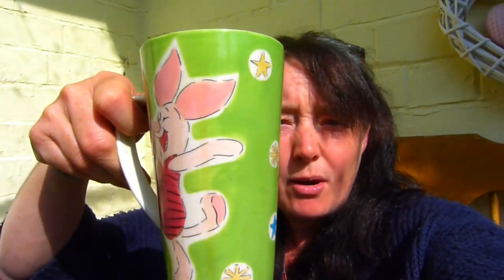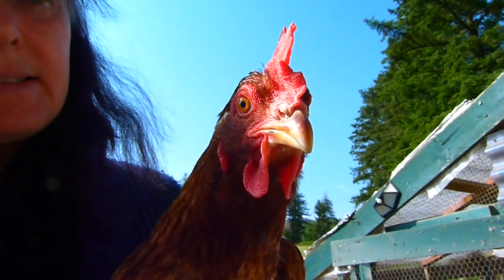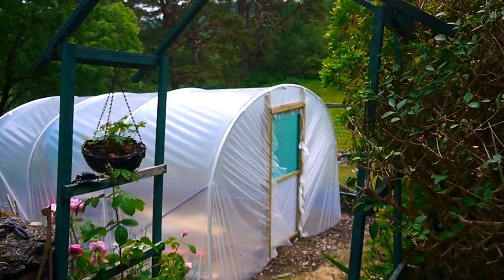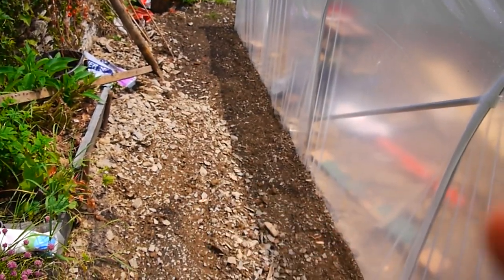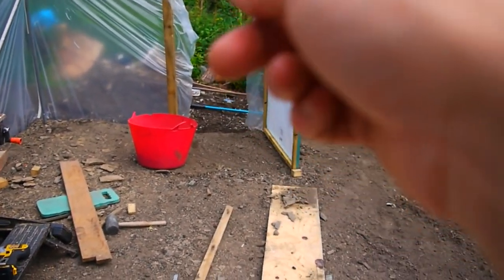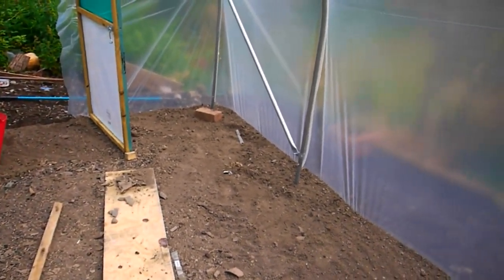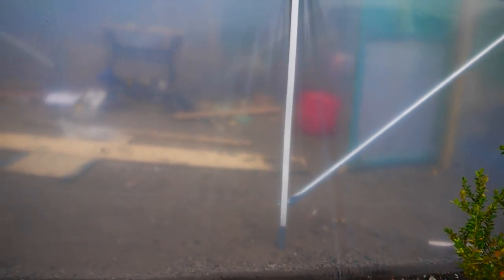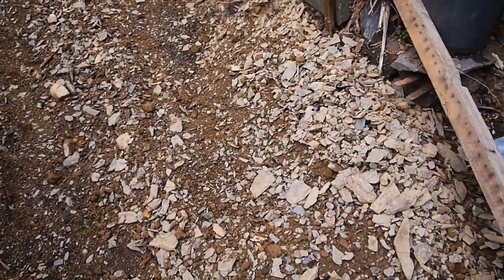IT IS FINISHED.😀I DID IT😀😀 Polytunnel build Wildwood Cottage Diary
IT IS FINISHED.😀I DID IT😀😀 polytunnel build
Wildwood Cottage Diary

In today's vlog, I'm showing you my FINISHED polytunnel. FINALLY. !
It took me a while but I got there in the end.  I can't believe I actually built a polytunnel & that I managed to do it on a slope too. gardening on a slope of slate is challenging but I will definitely benefit from having healthy homegrown food in the years to come.

Coming up in the next episode I'm going to be setting out the inside of the polytunnel temporarily to see how the space works.  I will also be getting my tomatoes & cucumbers planted finally in the soil.

If you liked this video and want to show your support for my channel, you can do so in the following ways:😊😊

You can also donate via my Kofi Page, if you want to help out with the running costs of the channel or buy me a coffee/beer: or THE GIRLS A TREAT 😀🎉😊

Lots of love Hazel xx❤️😊🎉🌼🌺🐓🌻

This is where i share all my knitting & crafty makes if you are interested in the kind of thing pop over & say hello... 😀😀🧶🧶🧶

Hi Im Hazel & i recently moved into a cottage in Wales which had a very old tired garden which slopes down towards the farm field below.  This sets challenges when laying out flower borders  & putting up a polytunnel.  I have set about the task of rebuilding the garden myself adding borders & a veg garden plus trying to grow as much food as i can anyway i can fit it in. Im doing all the work myself with NO helpers behind the scenes to help me on my way.  Its a big garden & a big task.

Join me as i share aspects of my everyday life in my Woodland cottage in Wales.  I live in a hidden valley on the edge of the Snowdonia National Park in the UK.   I share the rhythms of my life with the wildlife & seasons around my home.  i watch the seasons change from one to another seamlessly & i find my life adapting to their changing rhythm.
On my channel I will be sharing gardening videos from my new garden in Wales.  I hope you find something of interest & that you will join me on my journey to develop this lovely garden in the foot hills in this beautiful Welsh valley.xx
Striving for selfsufficiency & growing my own food